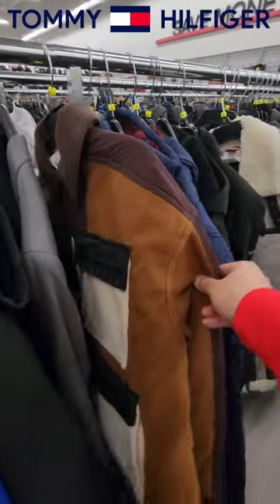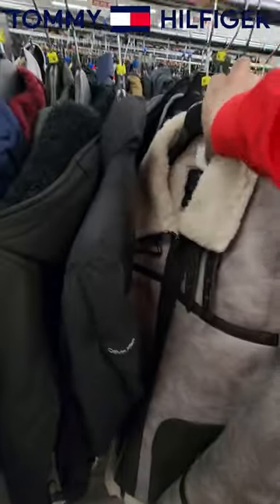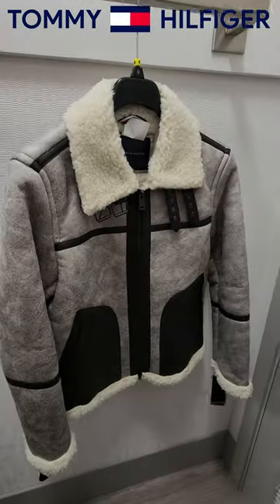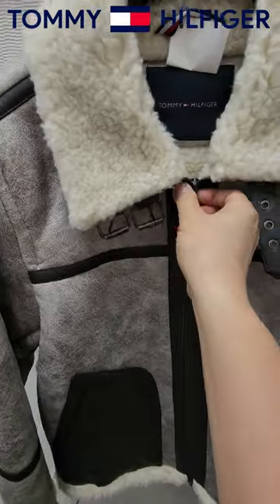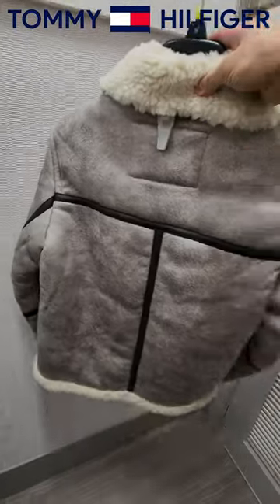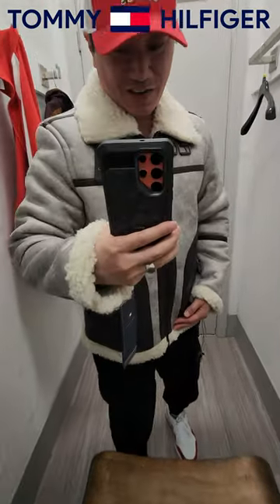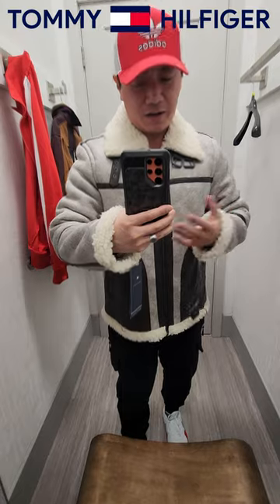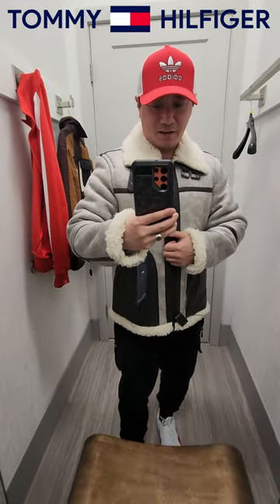Tommy Hilfiger Faux Shearling Aviator Jacket